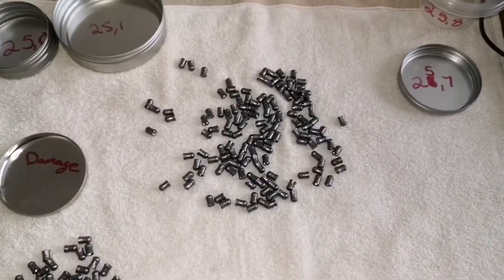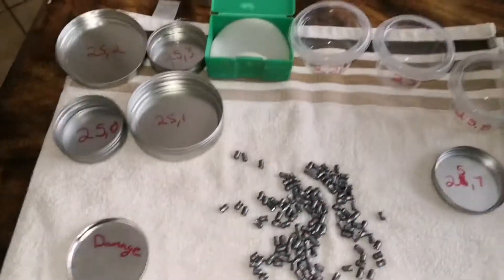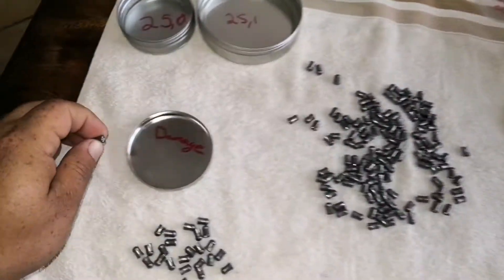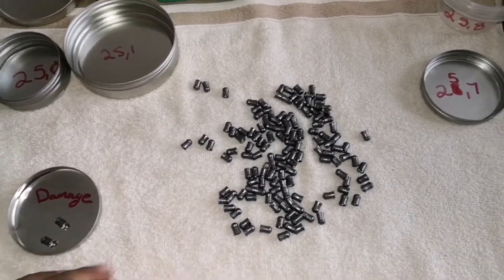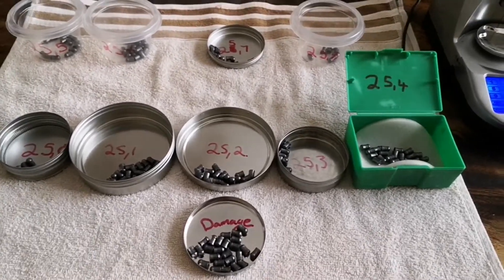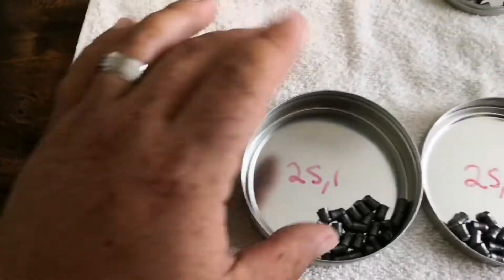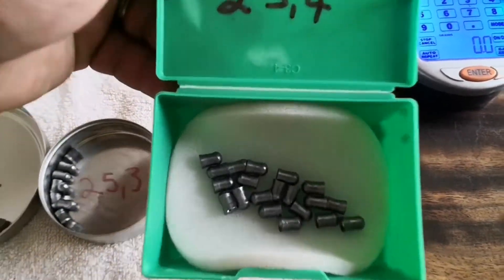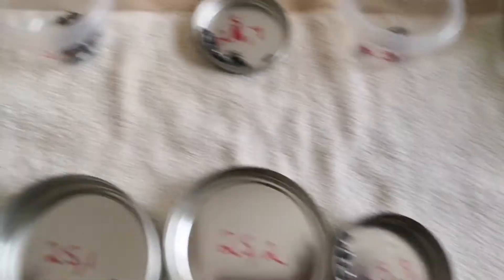Sorting pellets part 2- airgun hunting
Sorting pellets part 2

Taking out damage pellets
Checking the weight of each pellet
Checking the length of each pellet

My scale
Layman gen 6

Pellets is the JSB exact jumbo monster 25.39 gr